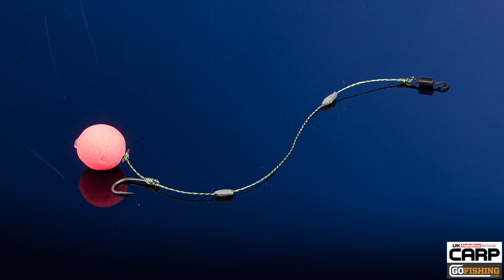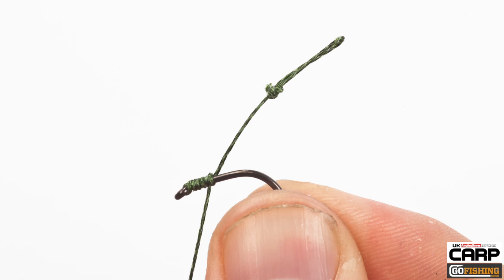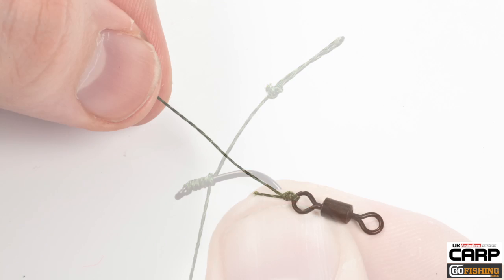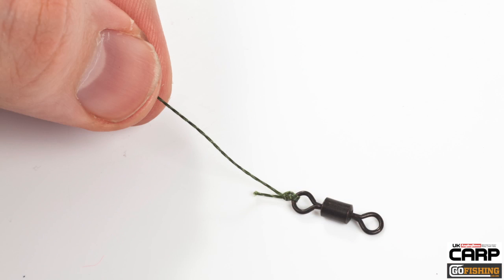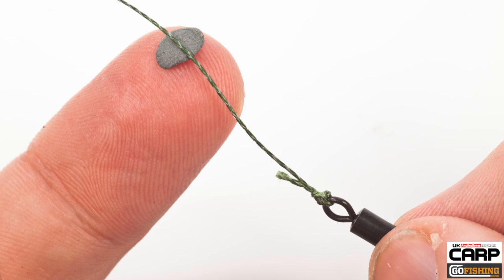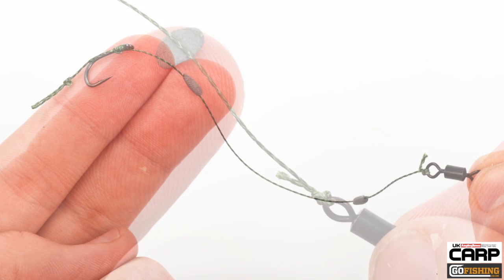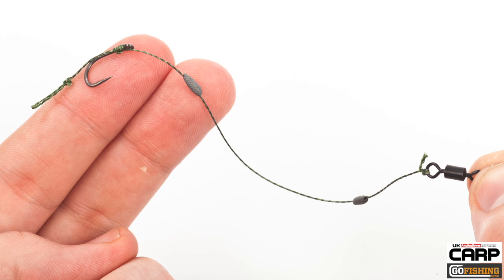How to tie the PVA bag rig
When fishing with solid PVA bags, in which both the lead and hooklength are contained, you need a presentation to match. PVA bags are small parcels of food in a tight area, so a short hooklink helps keep your bait close to the free offerings. Supple braid also helps pack the link into the bags, but the addition of putty definitely helps to create a more natural presentation.